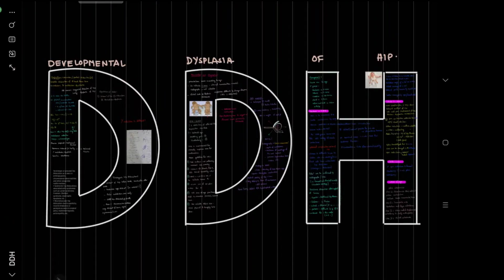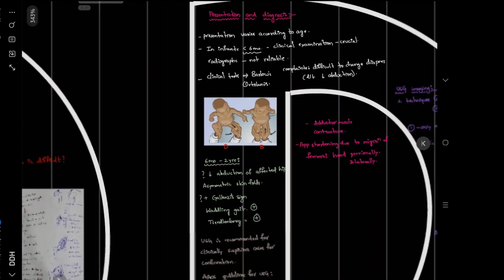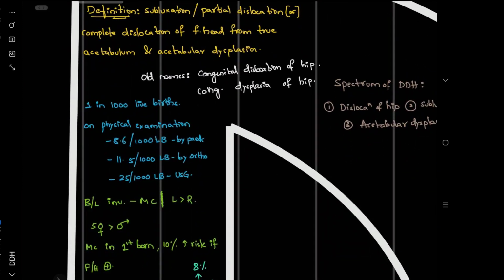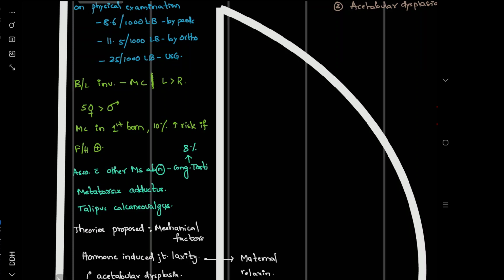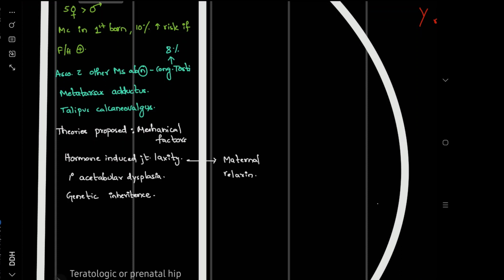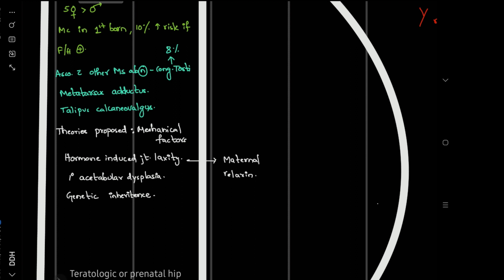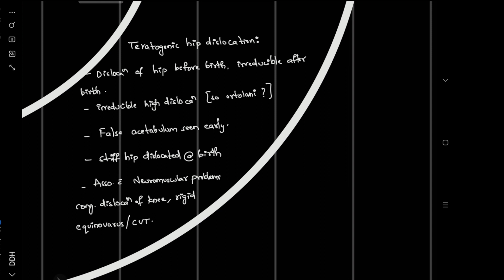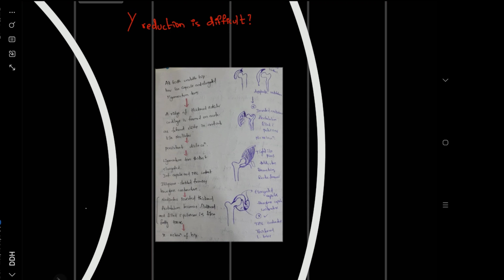DDH-1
DEVELOPMENTAL DYSPLASIA OF HIP PART 1 -INTRODUCTION